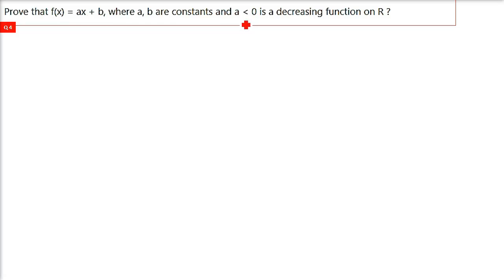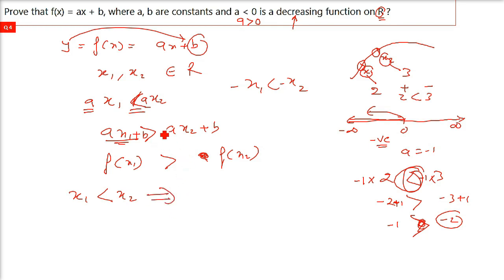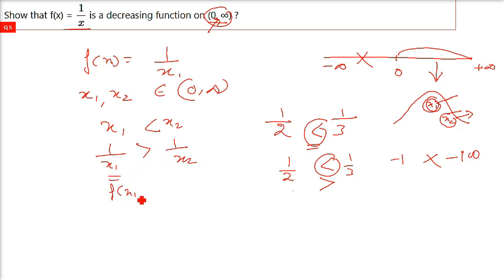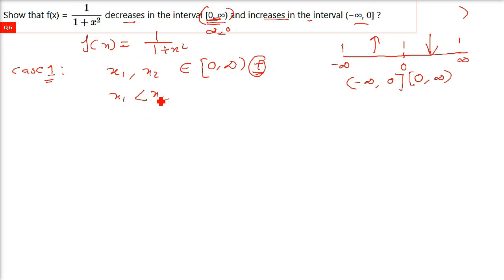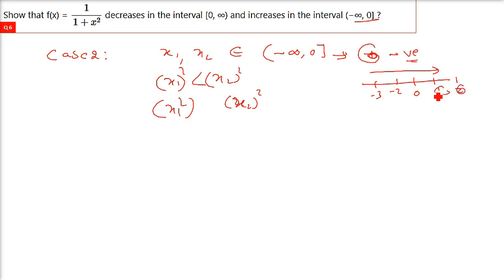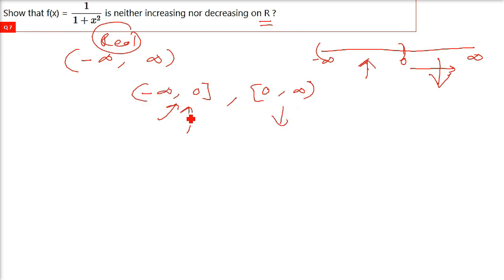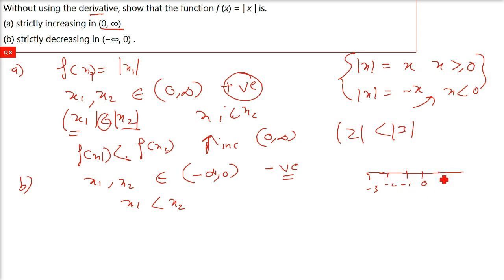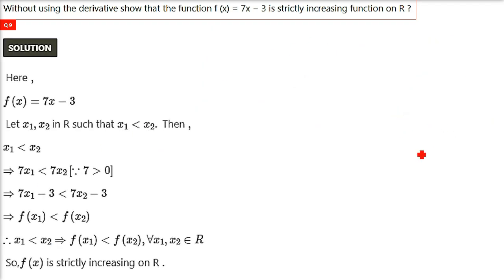RD Sharma Solutions Class 12 Maths Chapter 17 Increasing and Decreasing Functions Ex 17.1 Part 2